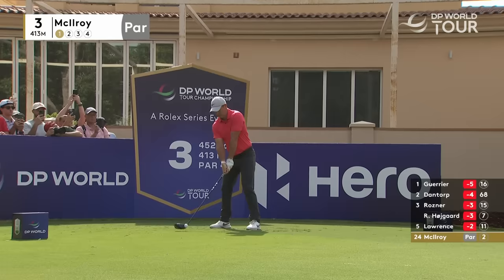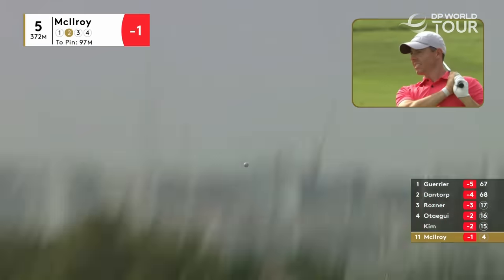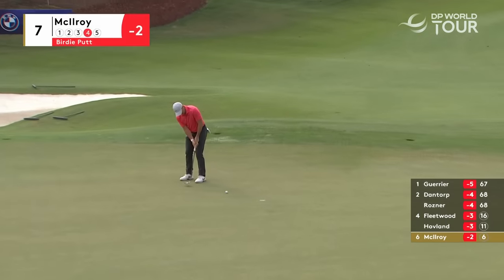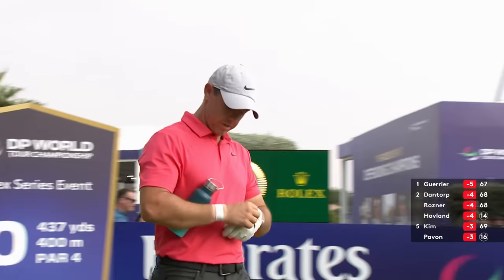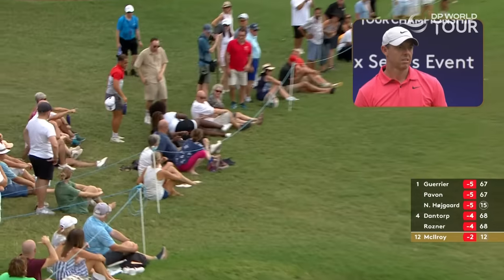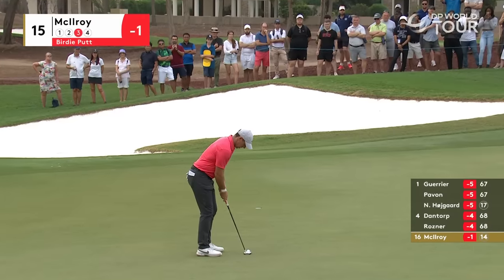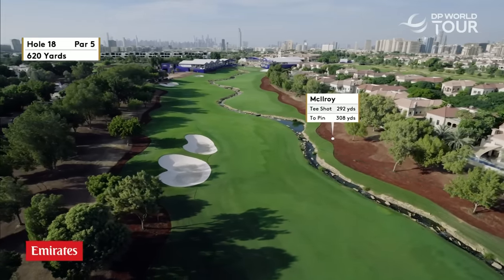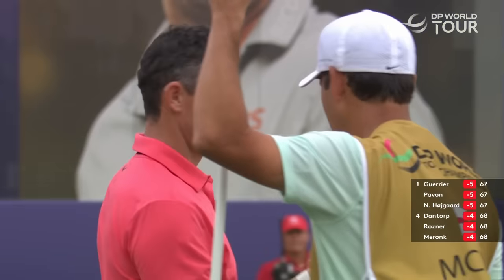Rory McIlroy Round 1 Highlights | 2023 DP World Tour Championship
Highlights of Rory McIlroy's opening round at the 2023 DP World Tour Championship.

The DP World Tour returns to Jumeirah Golf Estates this week for the 15th edition of the DP World Tour Championship as the top 50 on the Race to Dubai compete in the season-ending Rolex Series finale. Rory McIlroy’s fifth Race to Dubai title is already secured coming into the week, but the Northern Irishman is bidding to close out his season by winning the DP World Tour Championship for a third time and first since 2015. The World Number Two has won twice this season in nine starts and claimed a further five top tens. Jon Rahm comes into the week looking to successfully defend his title. He’s managed subsequent top tens on the DP World Tour in his last two starts at the BMW PGA Championship and acciona Open de España presented by Madrid. The Spaniard arrives in Dubai with the chance to claim a record-extending fourth DP World Tour Championship and sixth Rolex Series title. Adrian Meronk will also fancy his chances this week. The Pole heads into the final event of the DP World Tour campaign as the only player to have won three titles this season. He’s also hopeful of grabbing exemptions into THE PLAYERS Championship and the Charles Schwab Challenge in 2024. Others to look out for are Min Woo Lee, Matt Fitzpatrick, Tommy Fleetwood and Viktor Hovland.